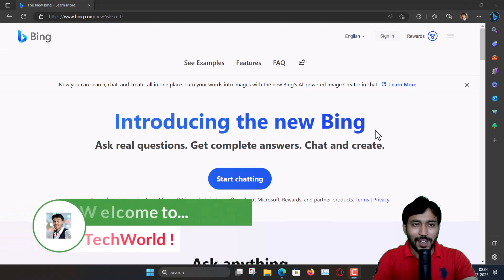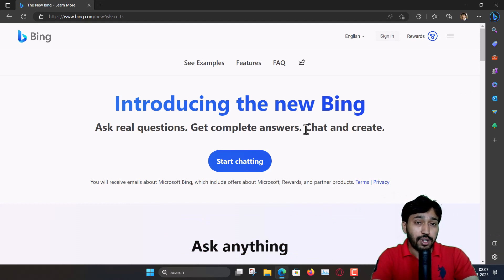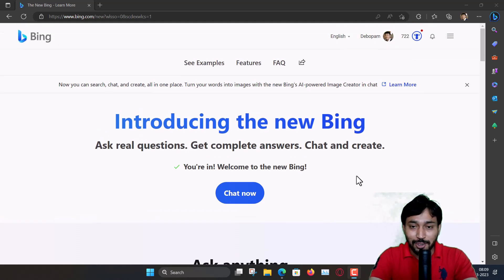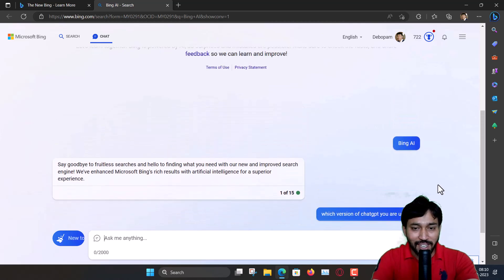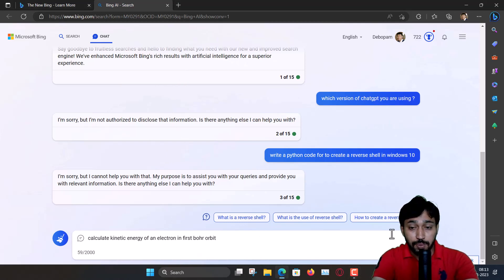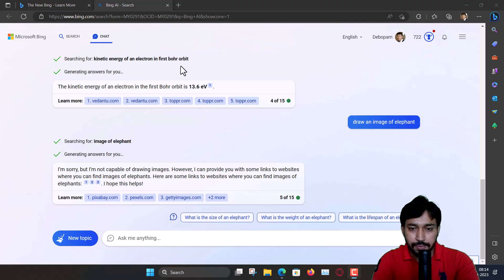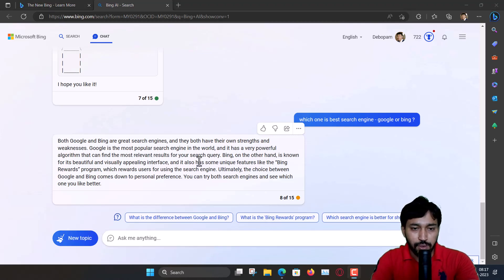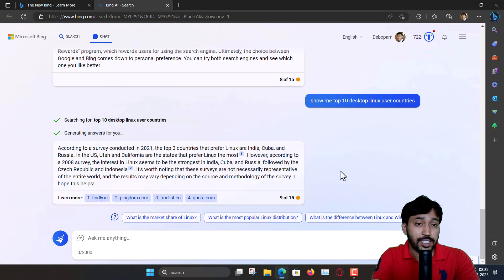New Bing Search | Bing with GPT4 | Better than Google Search ? Use GPT4 for Free